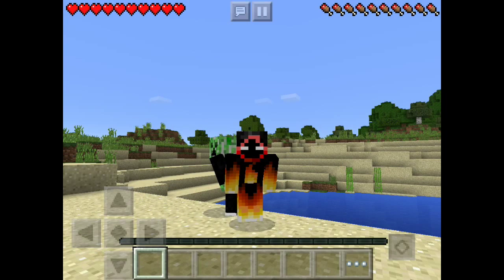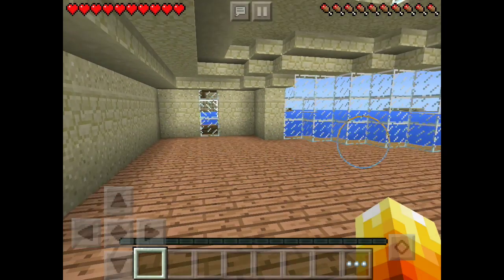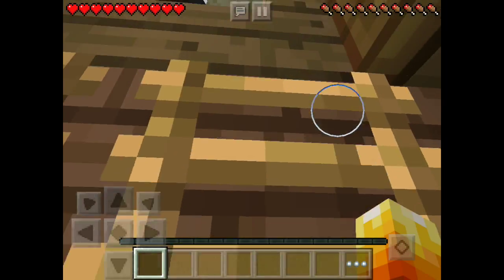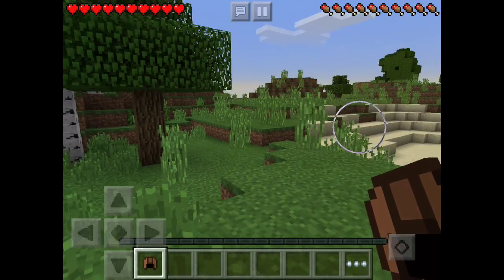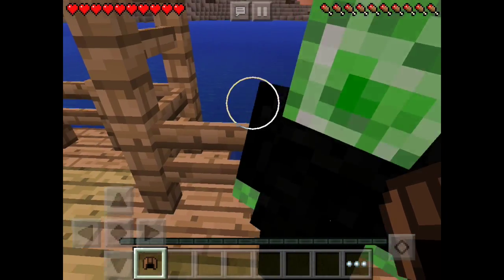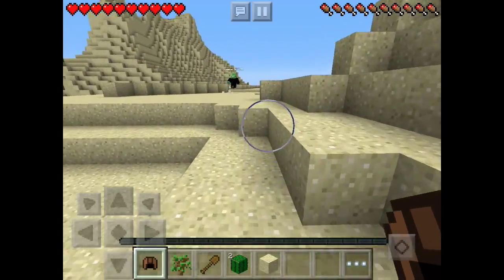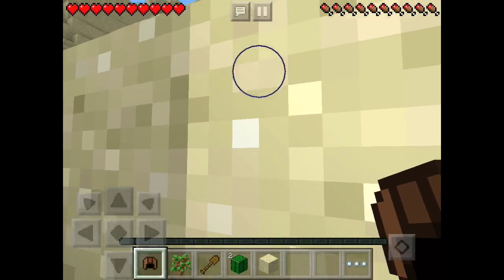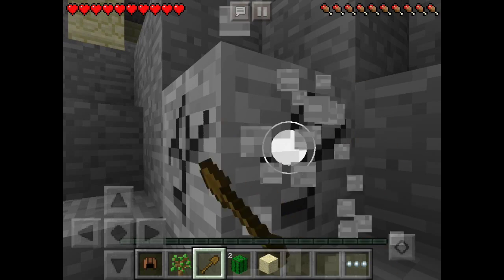Two Cj's Minecraft - Look At Our House [2]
Sajman's view of our simulcast build in Minecraft.  The Two Cj's work together to develop a new land.